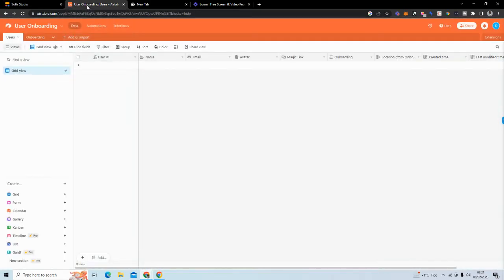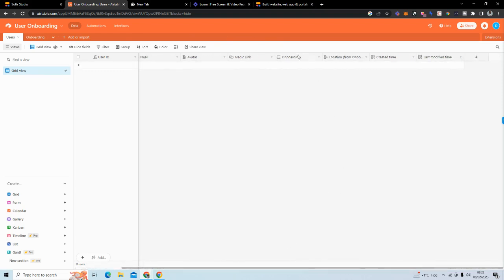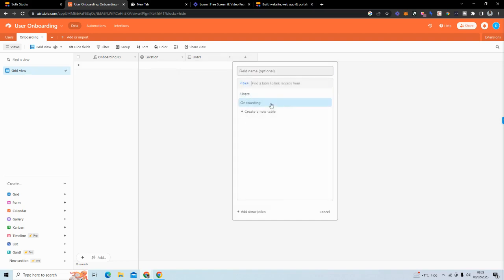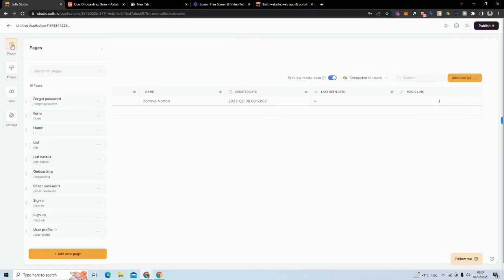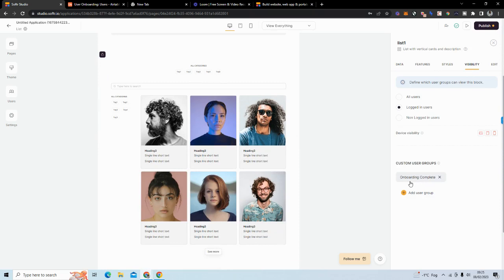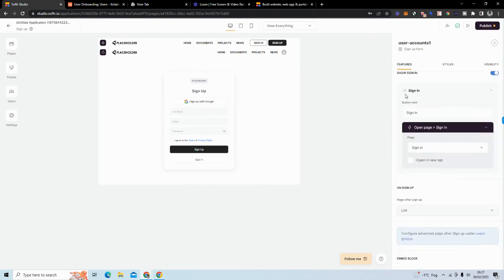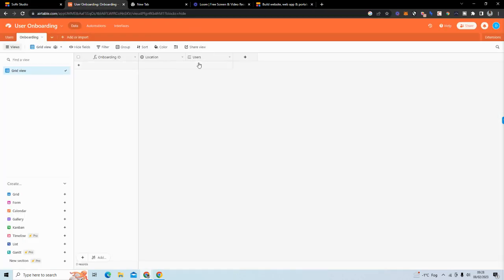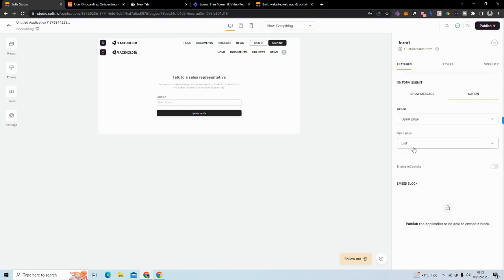Creating a Seamless User Onboarding Experience with Softr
In this video, we'll show you how to use Softr to design and implement an effective user onboarding flow that will set your users up for success. Whether you're a product manager, designer, or developer, this video will provide you with the knowledge and skills you need to create a user onboarding flow that engages and retains your users.